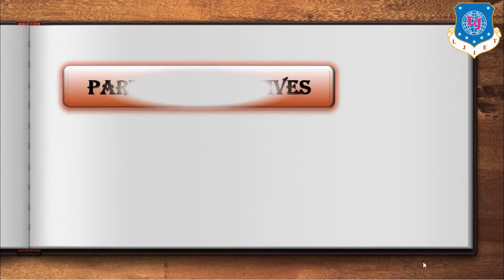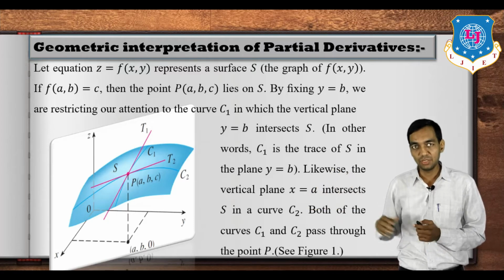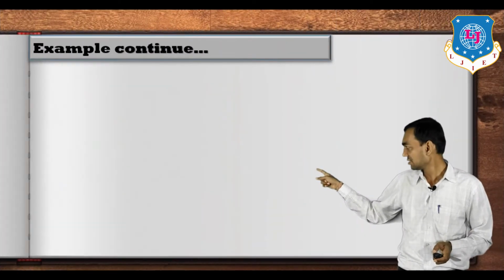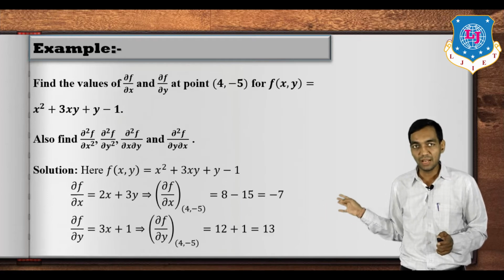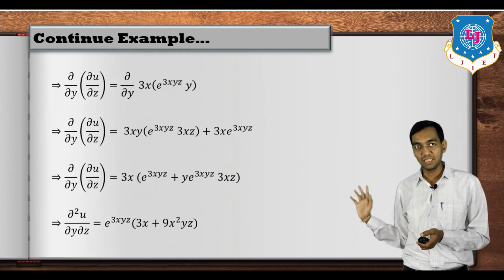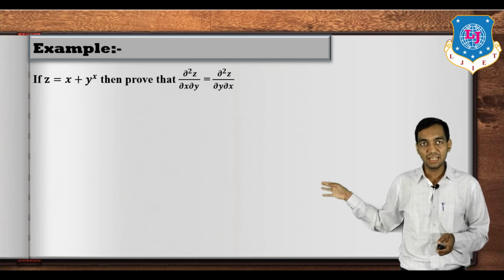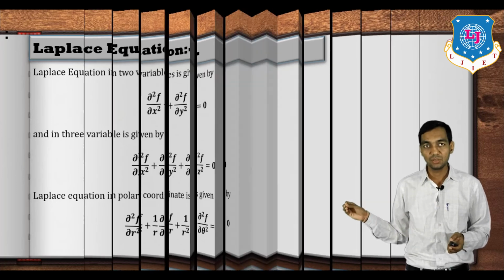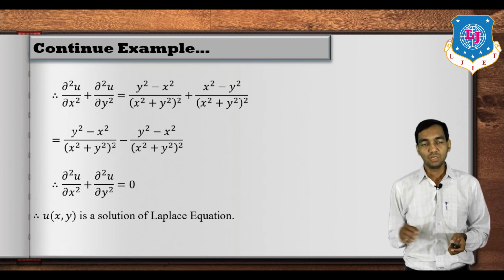Lec-28_First and Higher order Partial derivatives | Mathematics-I | First year Engineering